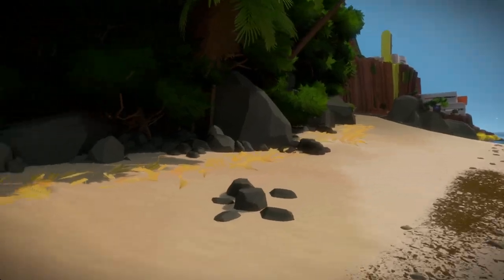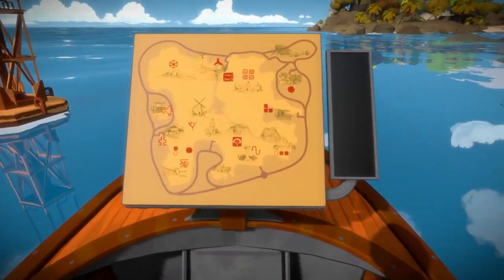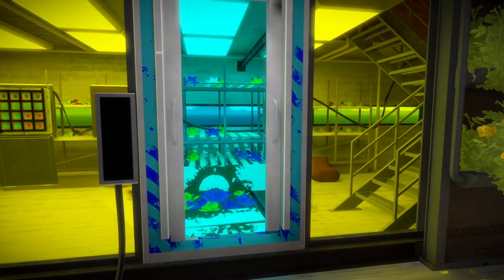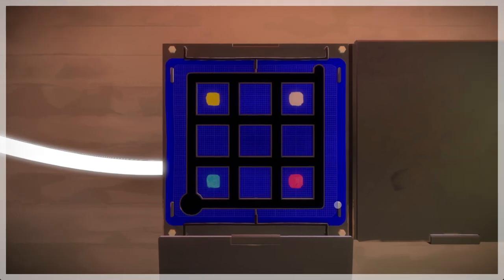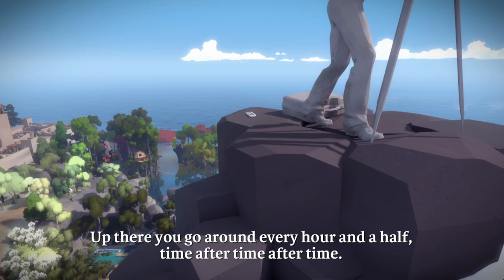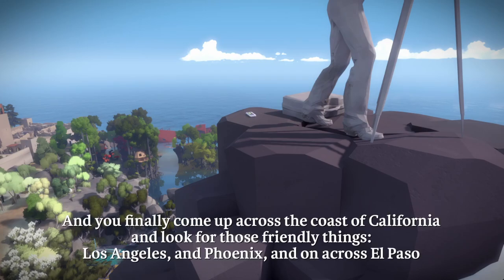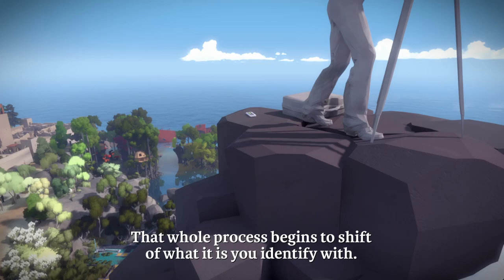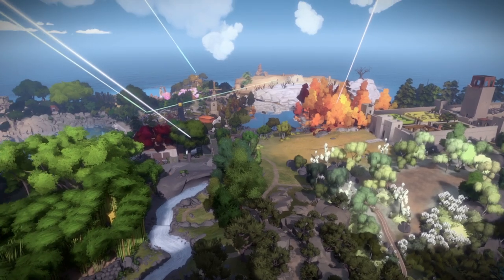Flowers and Bamboo – The Witness (Episode 9)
I feel like I didn't make much progress today, but I did gain a lot of information regarding the scope of the island.

0:00 review
6:24 greenhouse
25:12 more exploration
33:04 root message
43:46 another video link
49:10 mountain top
51:28 monologue start
59:28 monologue end
1:03:18 lookout spot